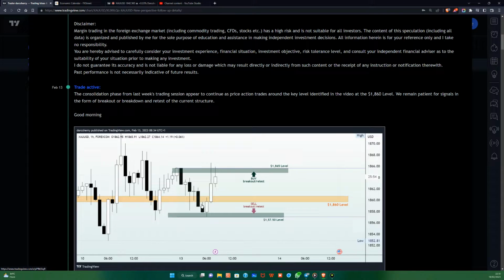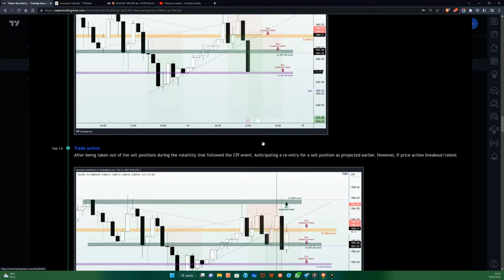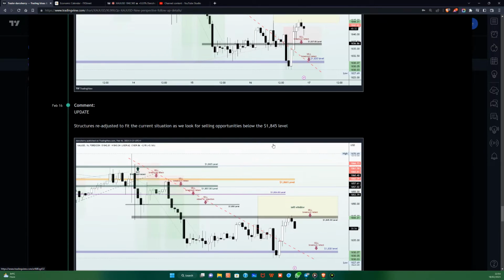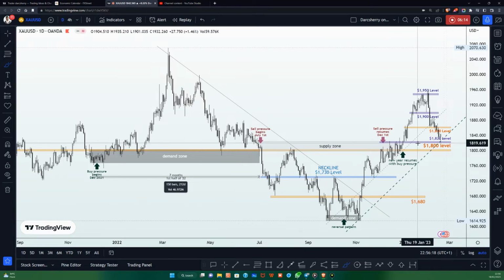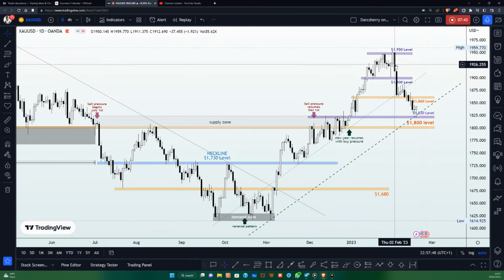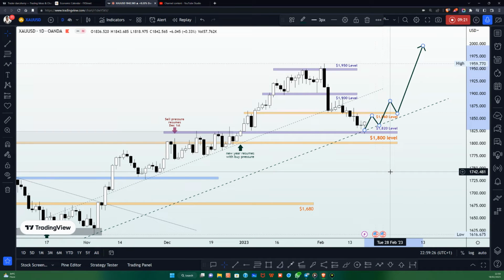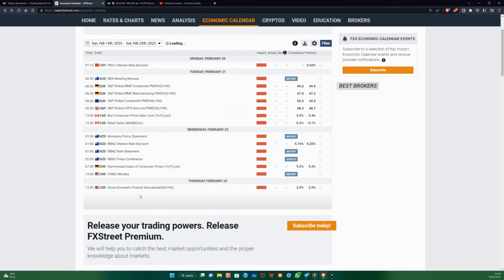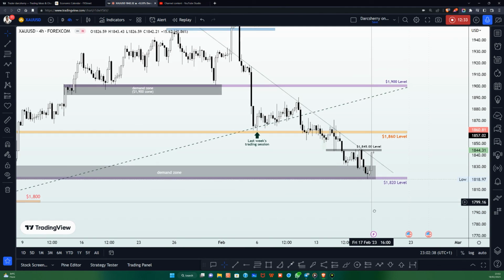XAUUSD | Gold Post Third Weekly Loss To Close Above $1,820 | Technical Analysis 20th - 24th Feb '23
After scooping a 7,000 pips profit from our previous analysis (see link below for reference purposes); the yellow metal posted its third weekly loss as price action drops into the $1,800 zone (where it started the year) clinging to a "strong support" where buying pressure was observed on Friday. With price action stuck at the mid-$1,800 level, Participants will be faced with the dilemma of discerning possible direction amid calls by Federal Reserve officials for sharper rate hikes.  This video illustrates from a technical standpoint what we shall be looking out for in the coming week.

00:49  Reference to last week's daily commentaries and results
05:20 XAUUSD Technical analysis on Daily chart
10:30 Macroeconomic events to look out for the week
11:35 XAUUSD Technical analysis on 4H Timeframe
12:04 Conclusion on next week's expectation on XAUUSD